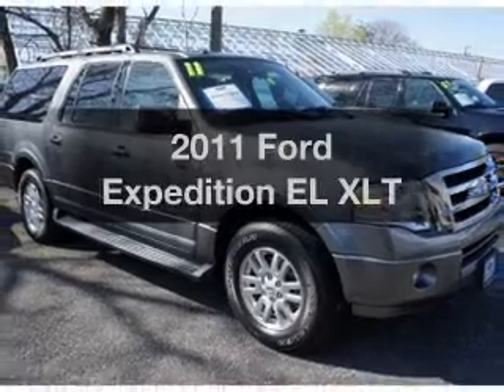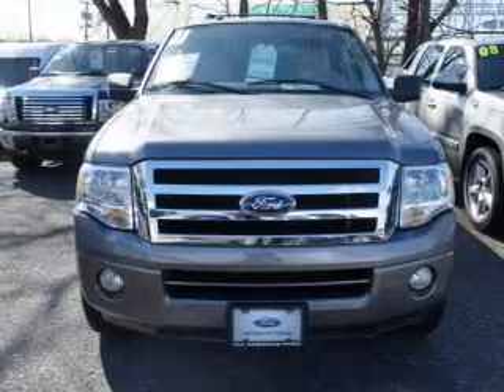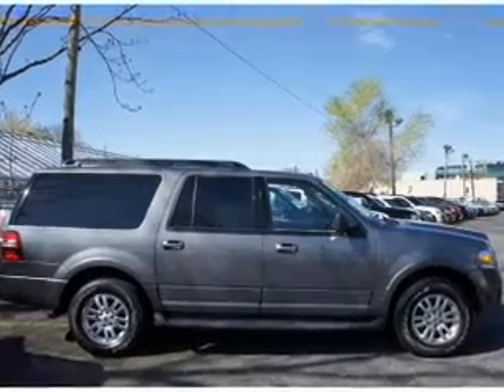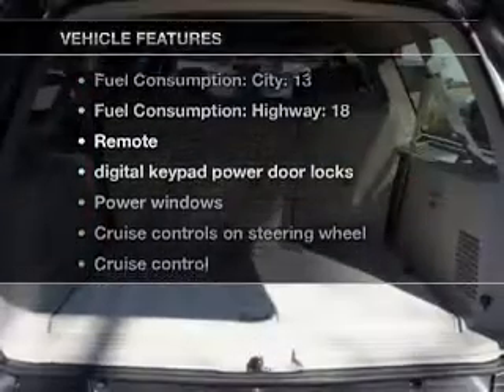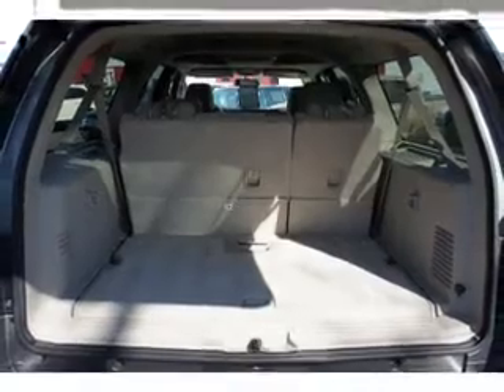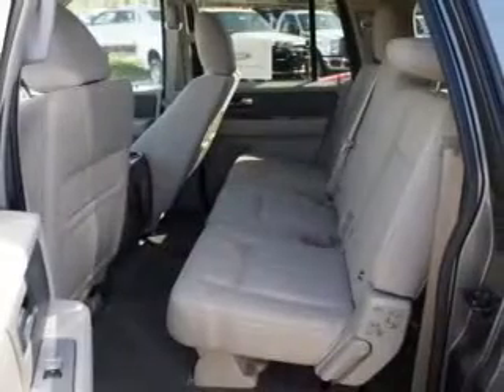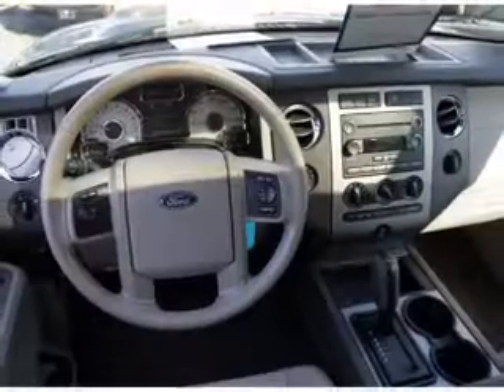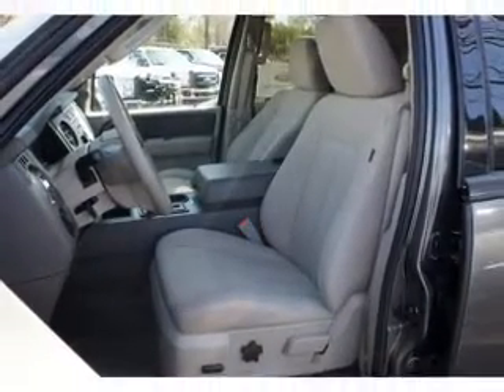Used 2011 Ford Expedition EL - New Milford NJ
Year: 2011
Make: Ford
Model: Expedition EL
Trim: XLT
Engine: 5.4 liter 8 cylinder 24 valve
Transmission: 6-Speed Automatic
Color: Sterling Gray Metallic
Mileage: 25637
Address:
520 River Street